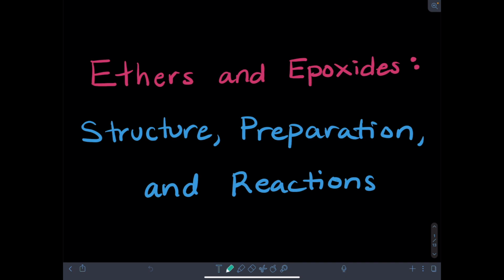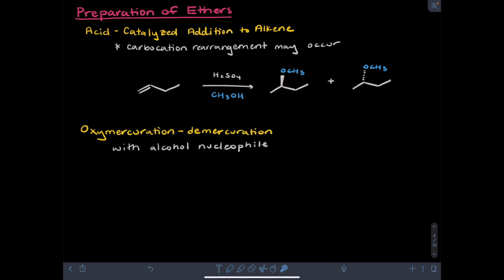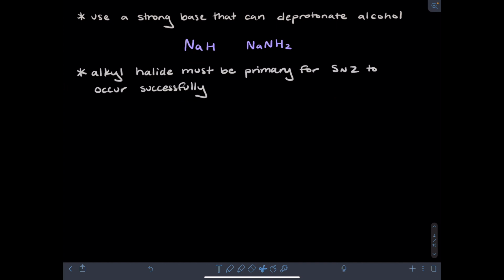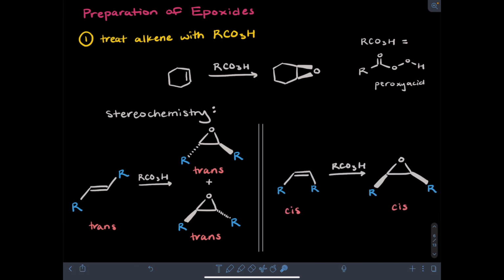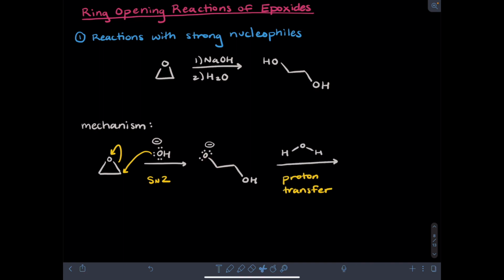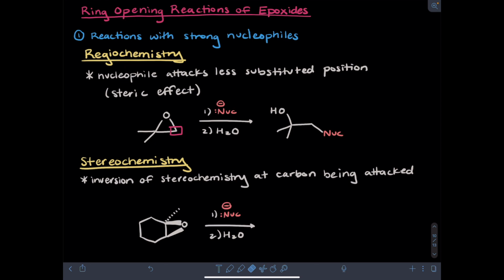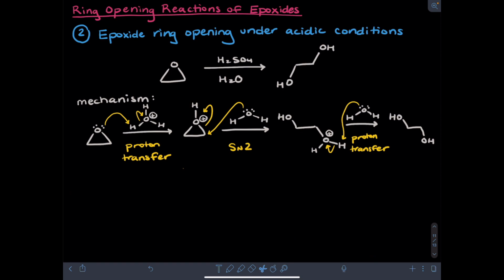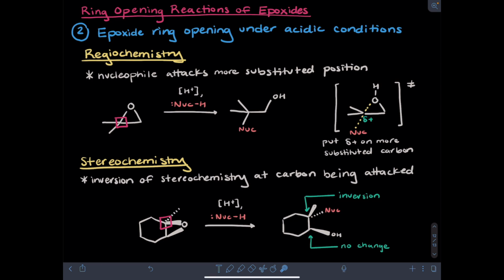Ethers and Epoxides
Structure, Preparation, & Reactions

0:00 Ether structure & properties
2:18 Review: preparation of ethers from alkenes
4:32 Williamson ether synthesis
8:33 Preparation of epoxides
12:32 Ring opening of epoxides with strong nucleophiles
18:22 Ring opening of epoxides under acidic conditions